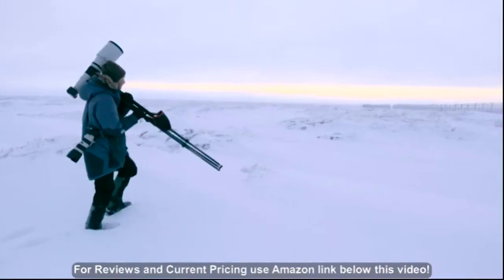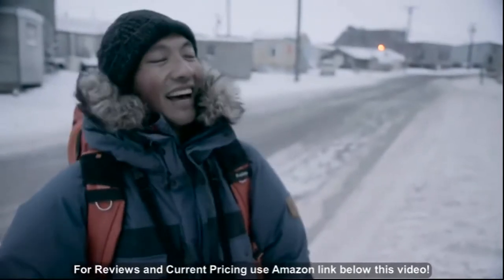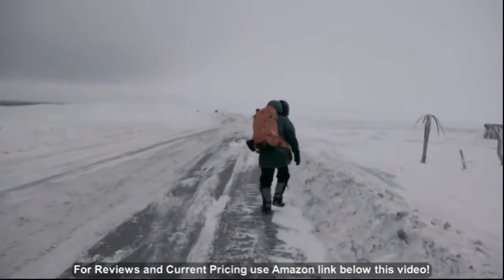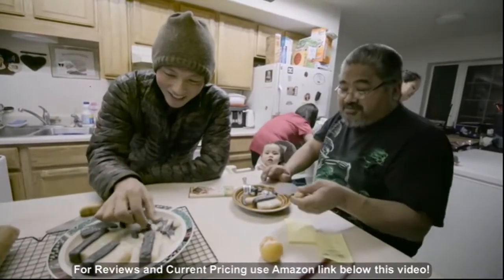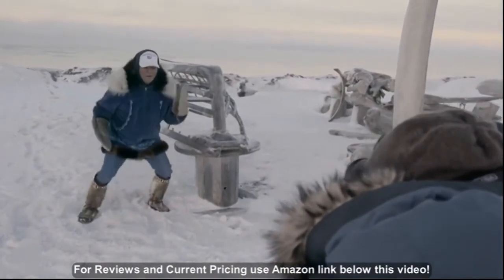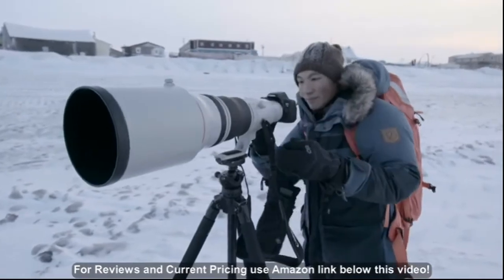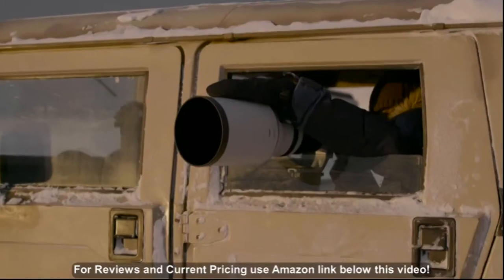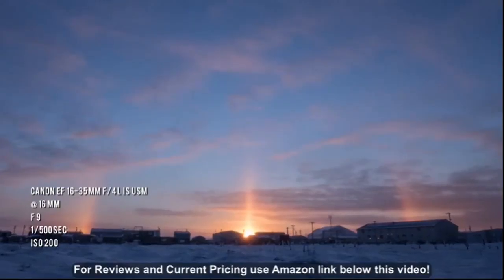Canon EOS Rebel T6i Digital SLR with EF-S 18-55mm IS STM Lens - Wi-Fi Enabled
- Amazon Quick Link!

PRODUCT DESCRIPTION - Canon Rebel T6I

Built-in Wi-Fi and NFC,Minimum Focal Length:18 mm.Compatible Lenses:Canon EF lenses:(including EF-S lenses). 19-point all cross-type AF system allows superb autofocus performance. High-speed continuous shooting up to 5.0 fps allows you to capture fast action. EOS Full HD Movie mode helps capture brilliant results in MP4 format. Brightness Control Adjustable to one of seven levels. 24.2 Megapixel CMOS (APS-C) sensor, ISO 100â€“12800 (expandable to H: 25600).

Best Sellers Rank: #62,847 in Electronics. Customer Reviews: 4.5 out of 5 stars344 ratings4.5 out of 5 stars. Batteries: 1 Lithium ion batteries required. Item model number: 0591C003. California residents: Click here for Proposition 65 warning. ASIN: B00T3ER7QO. Shipping Weight: 4.7 pounds. Item Weight: 1.22 pounds. Product Dimensions: 5.2 x 3.1 x 4 inches.